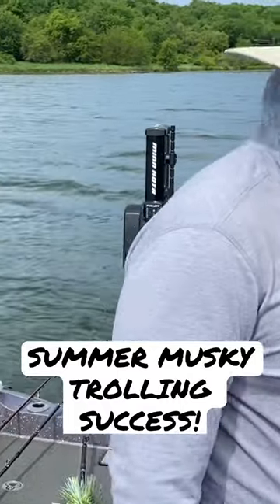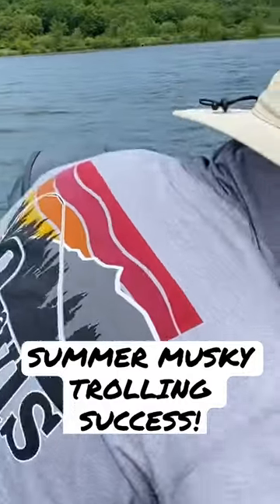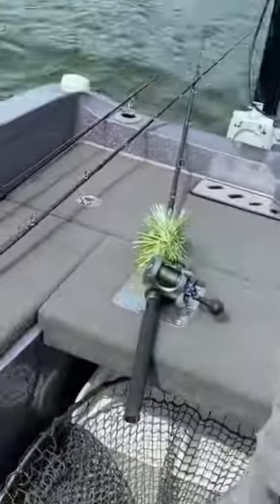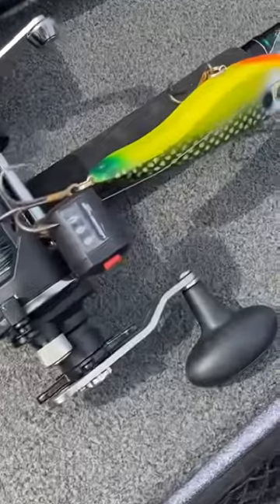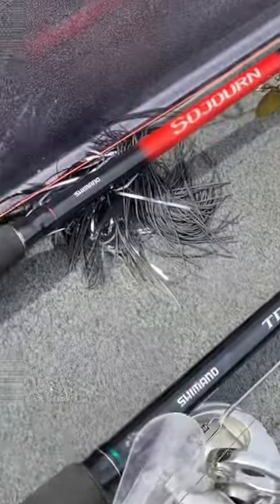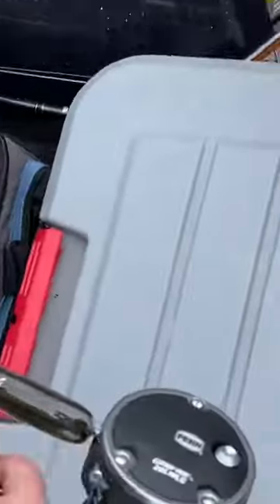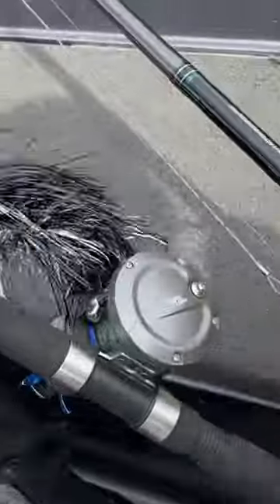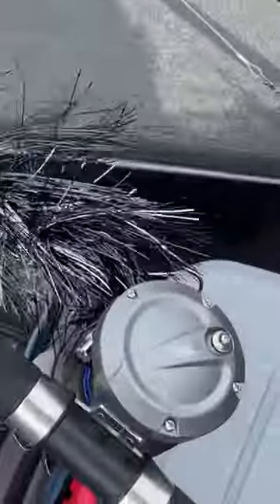TROLLING FOR BIG SUMMER MUSKY